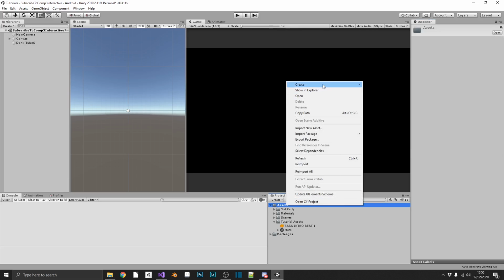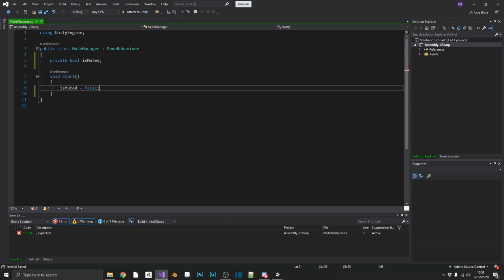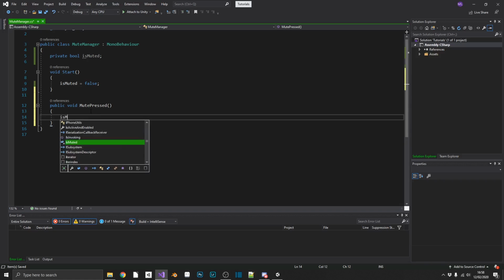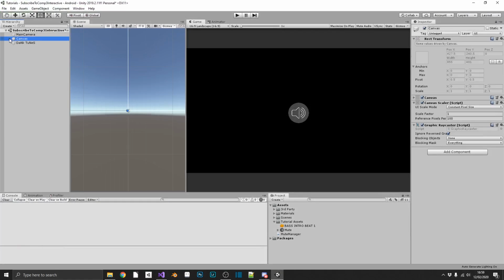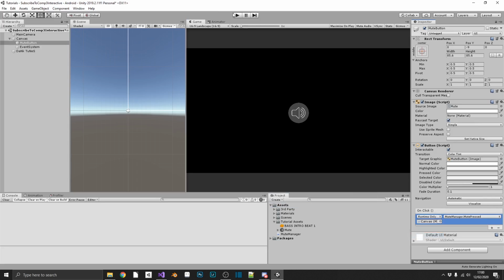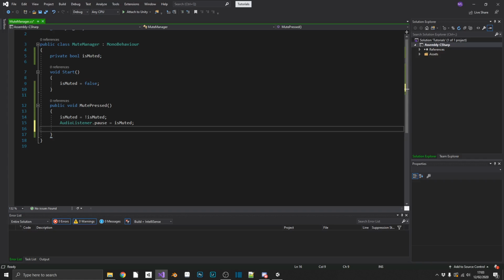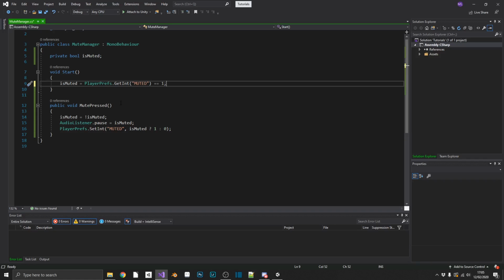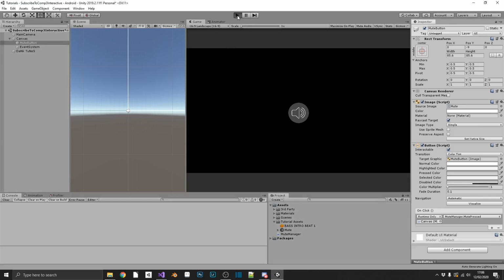How To Mute Your Game [Unity Tutorial]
Short, sweet and to the point... Give your players the choice to mute your game's audio!!!